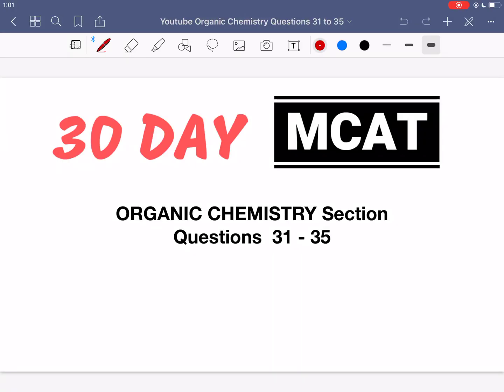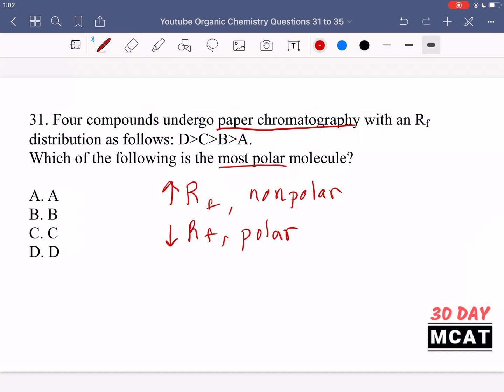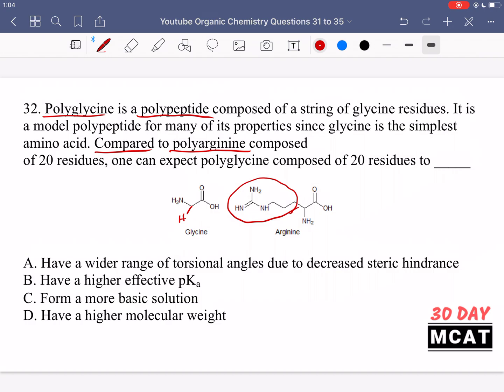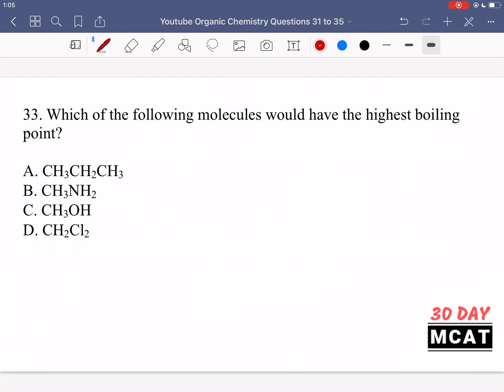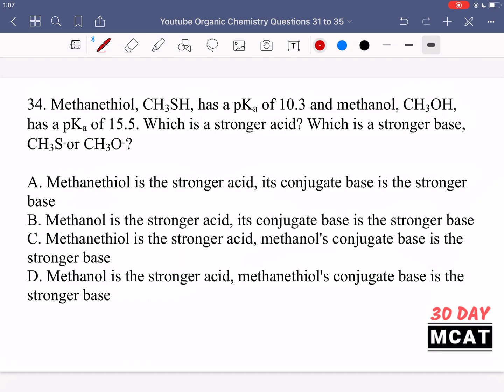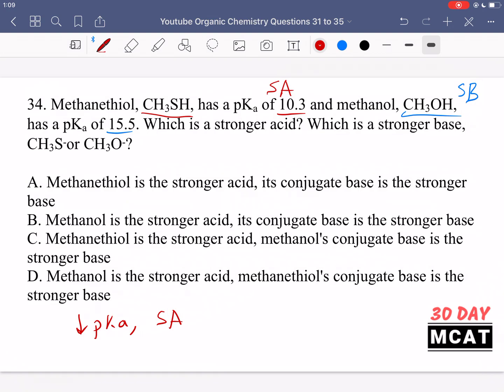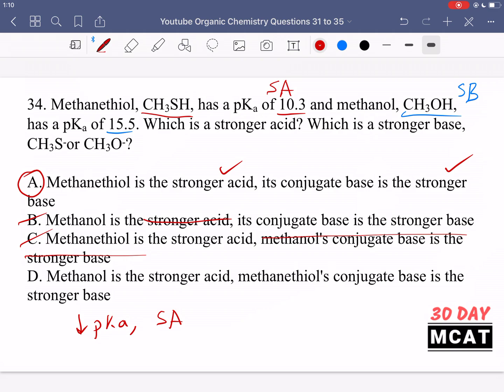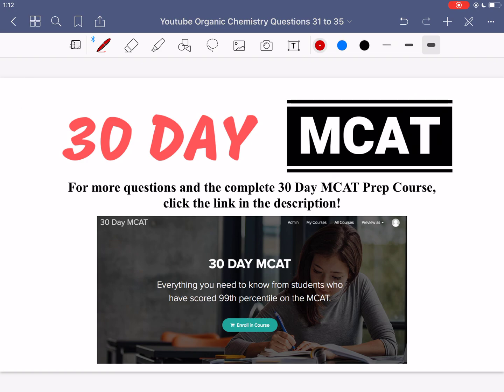30 Day MCAT Organic Chemistry Questions 31-35